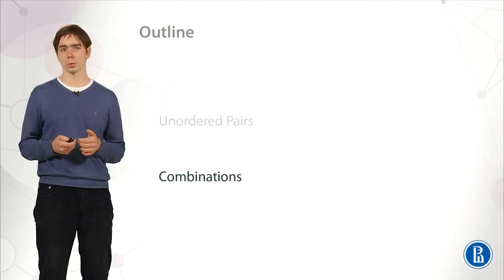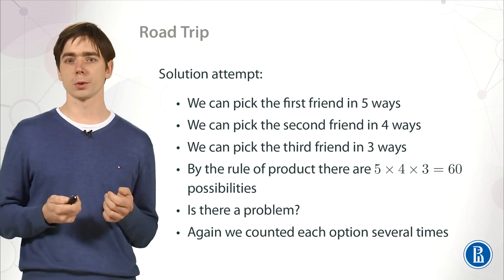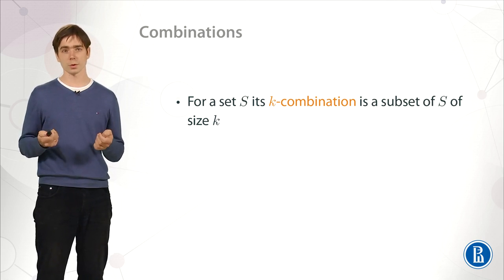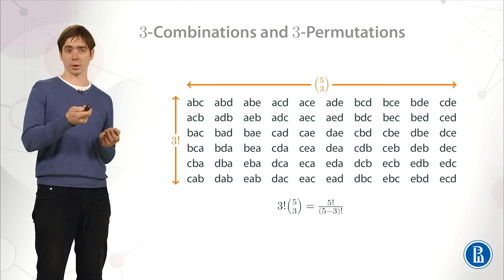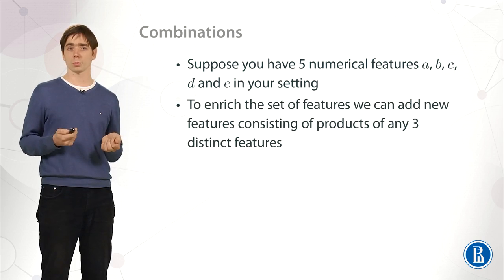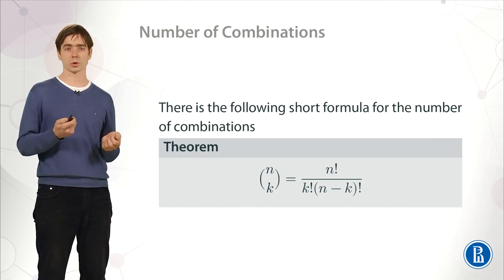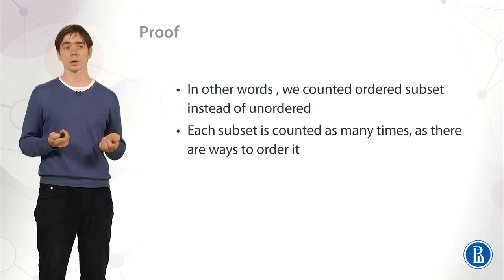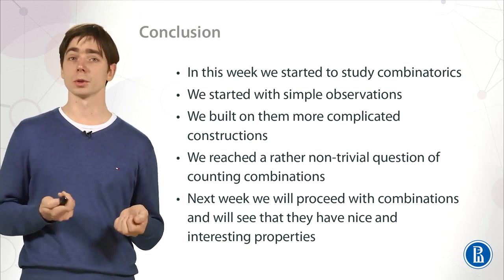Combinations - Discrete Math and Analyzing Social Graphs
Link to this course:
Mathematics for Data Science Specialization
The main goal of this course is to introduce topics in Discrete Mathematics relevant to Data Analysis.

We will start with a brief introduction to combinatorics, the branch of mathematics that studies how to count. Basics of this topic are critical for anyone working in Data Analysis or Computer Science. We will illustrate new knowledge, for example, by counting the number of features in data or by estimating the time required for a Python program to run.

Next, we will apply our knowledge in combinatorics to study basic Probability Theory. Probability is everywhere in Data Analysis and we will study it in much more details later. Our goals for probability section in this course will be to give initial flavor of this field.

Finally, we will study the combinatorial structure that is the most relevant for Data Analysis, namely graphs. Graphs can be found everywhere around us and we will provide you with numerous examples. We will mainly concentrate in this course on the graphs of social networks. We will provide you with relevant notions from the graph theory, illustrate them on the graphs of social networks and will study their basic properties. In the end of the course we will have a project related to social network graphs.

As prerequisites we assume only basic math (e.g., we expect you to know what is a square or how to add fractions), basic programming in Python (functions, loops, recursion), common sense and curiosity. Our intended audience are all people that work or plan to work in Data Analysis, starting from motivated high school students.

Very informative and practical. Especially enjoyed learning the theory and Python practical in chunks and then bringing them together for the final assignment.,The course has helped me grasp some important topics. Thanks to all the professors, teachers, staffs and coordinators for making this course so interesting.
Suppose we need to count certain objects. Can we do anything better than just list all the objects? Do we need to create a list of all our data entries to check whether we have enough data to teach our ML model? Is there a way to tell whether our algorithm will run in a reasonable time before implementing and actually running it? All these questions are addressed by a mathematical field called Combinatorics. In this module we will give an introduction to this field that will help us to answer basic versions of the above questions.